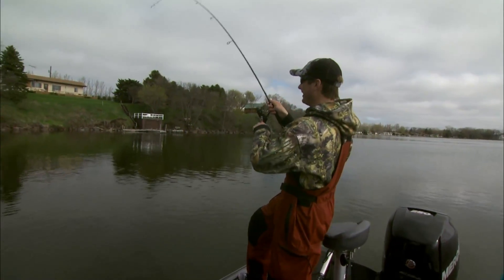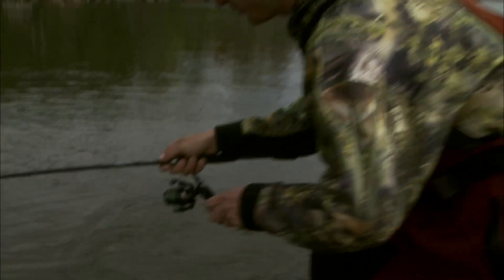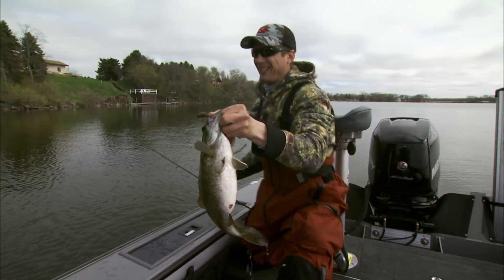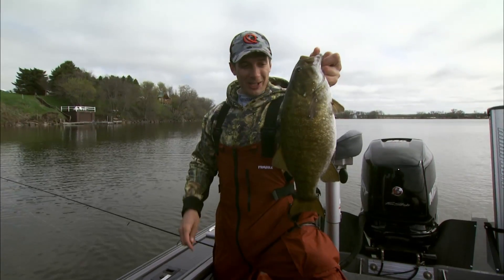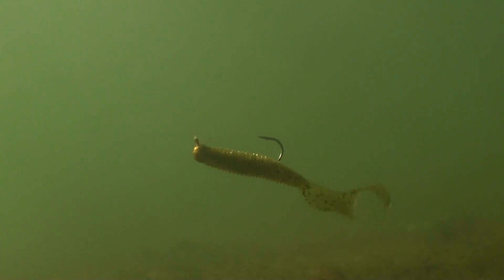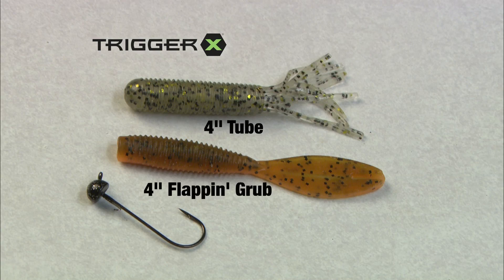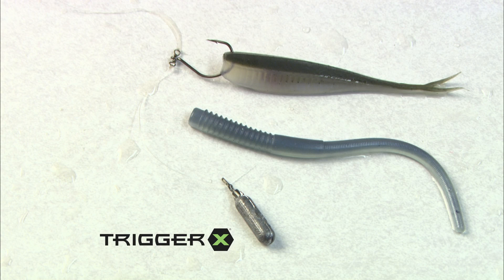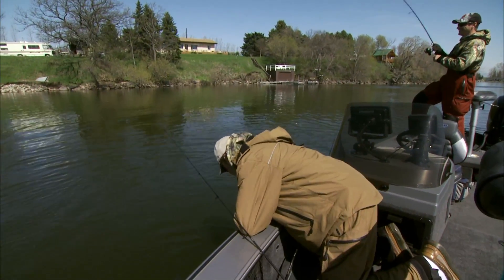Softbait Shapes for Smallmouth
Al and Troy Lindner talk about some of the better options for softbaits while targeting Smallmouth. It's all in the action as Troy says. Presentation is key to determining your optimal choice.